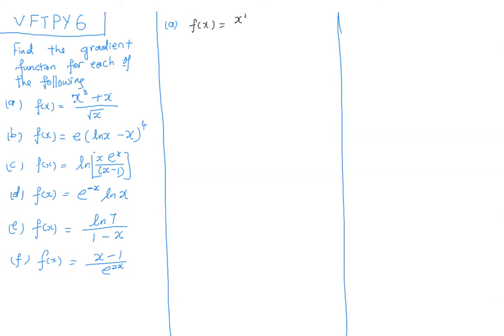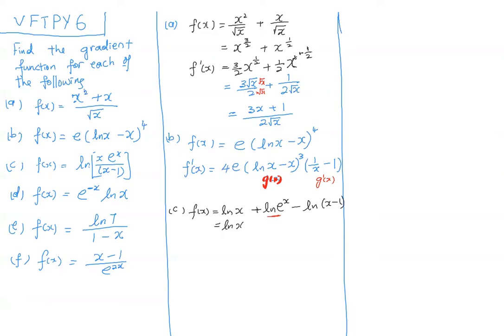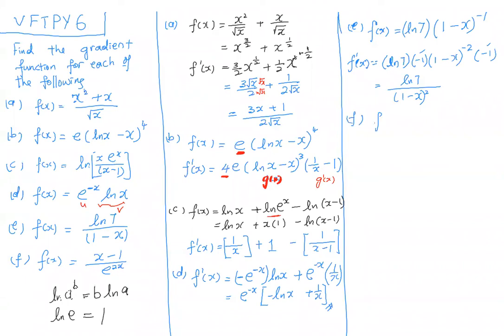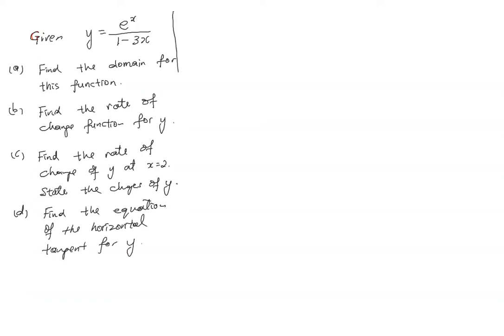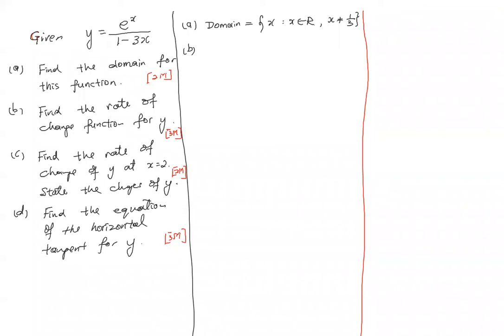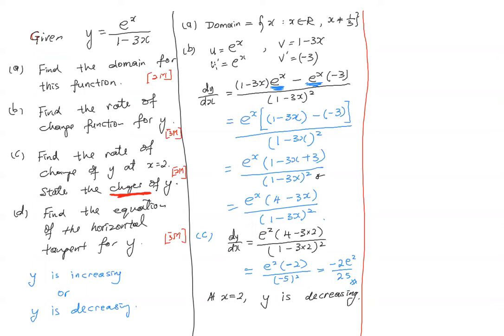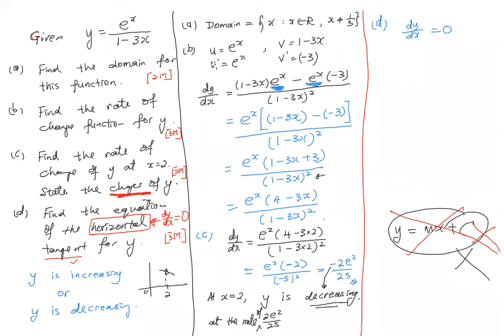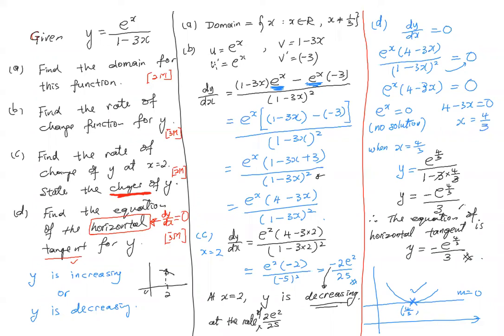30 Sept 3:00 pm